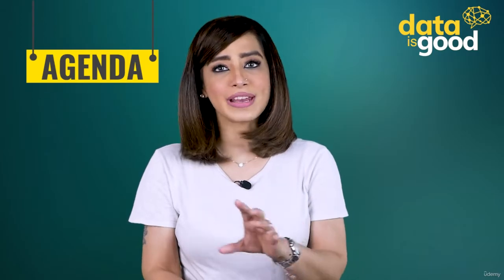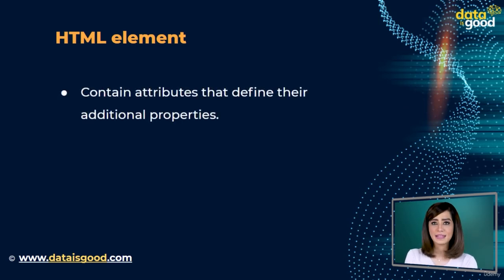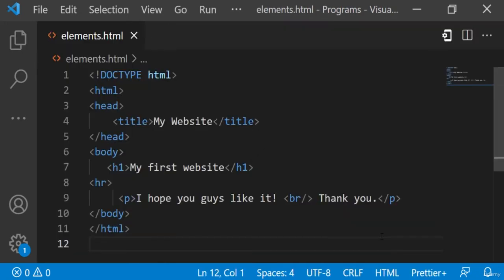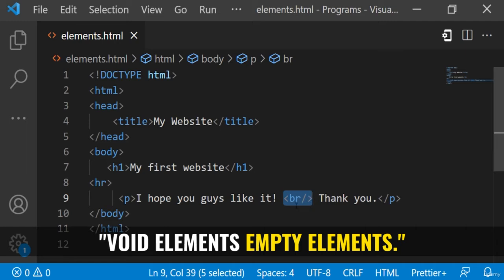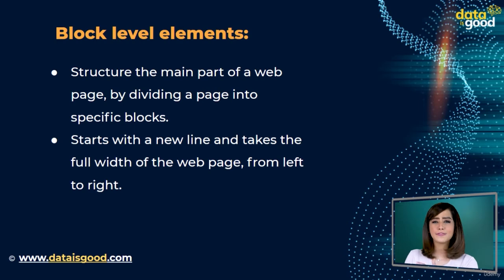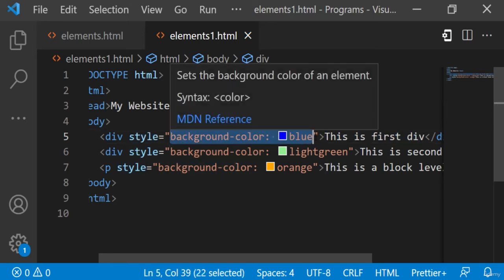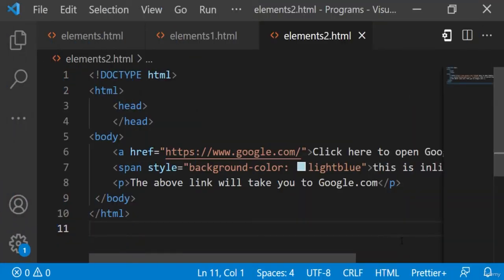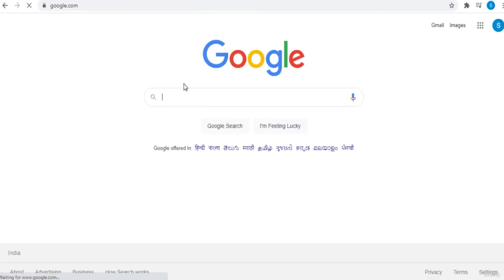04 HTML Elements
In this video we are going to learn HTML Elements.